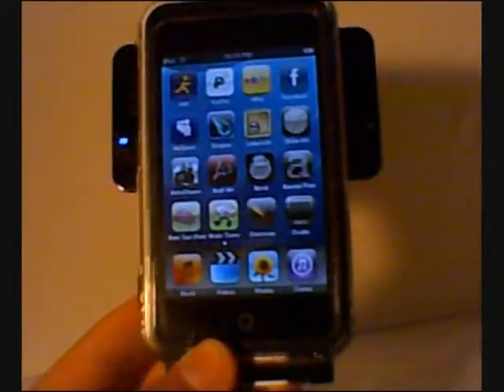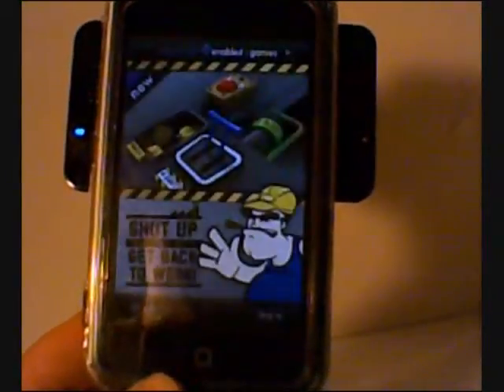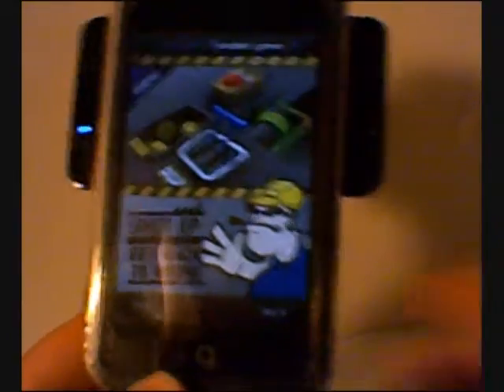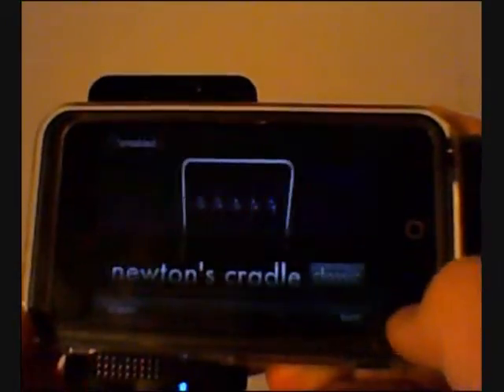Newtons Cradle iPhone App Review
Newtons Cradle iPhone App Review. By AppReviewMan